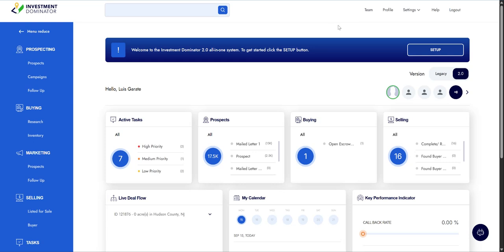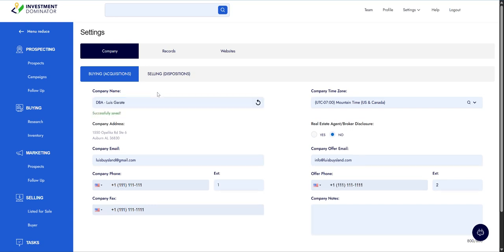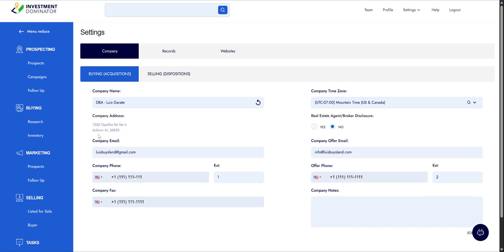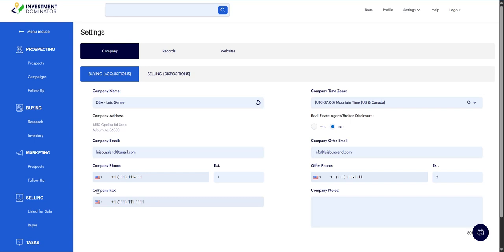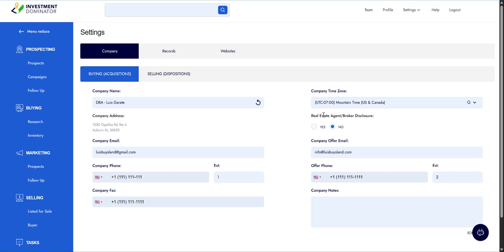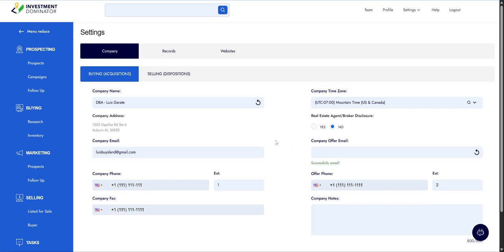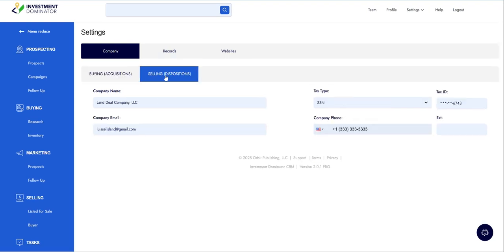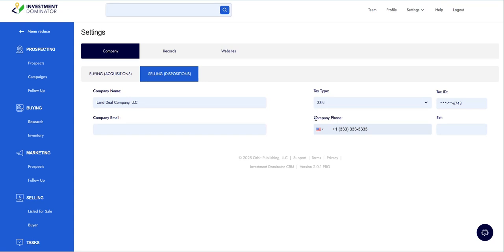How to change your Investment Dominator Company Information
In this video, you’ll learn how to update your company information in Investment Dominator — for both Buying and Selling sides. Whether you’re just getting started or need to make changes later, this step-by-step guide will show you exactly where to go and what each field means.

What You’ll Discover:

How to access the Buying Company and Selling Company settings

How to properly update your Company Name (or how to use a DBA temporarily)

How to change Company Address, Phone, Email (main, offers, selling), Time Zone, and more

What optional fields are available: Fax, Offer Contact, Company Notes, Tax Type